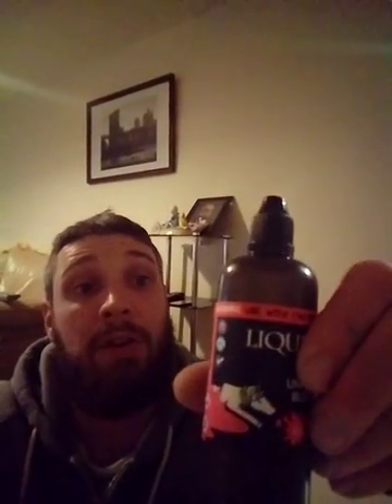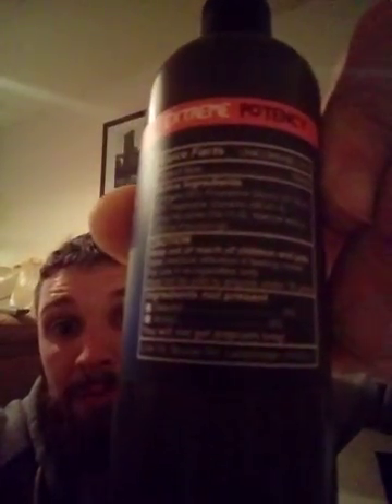Liquid rage unicorn blood